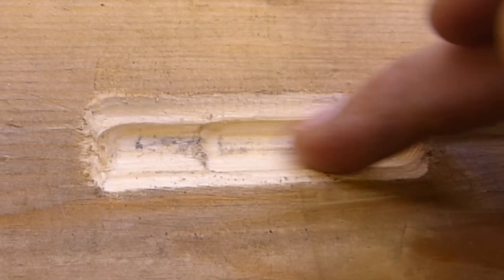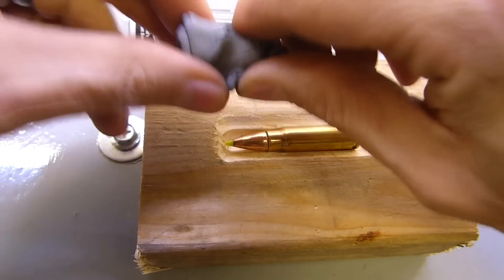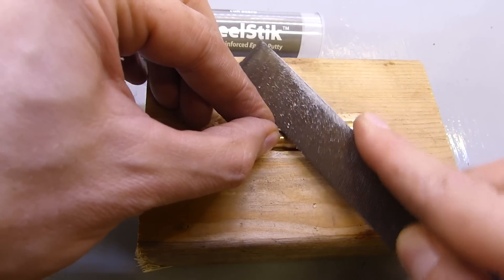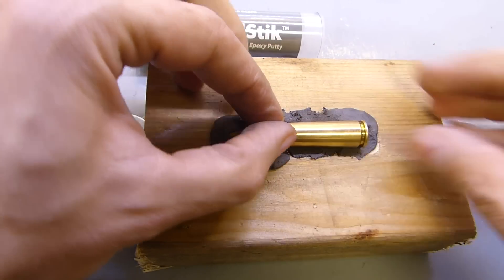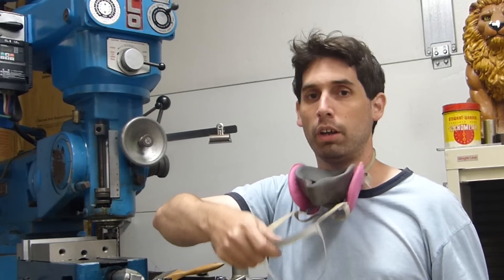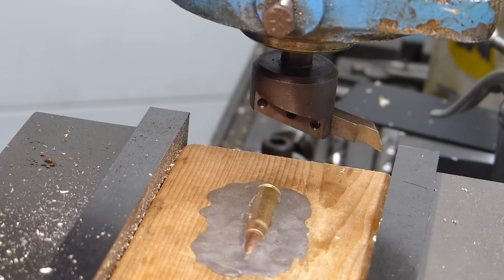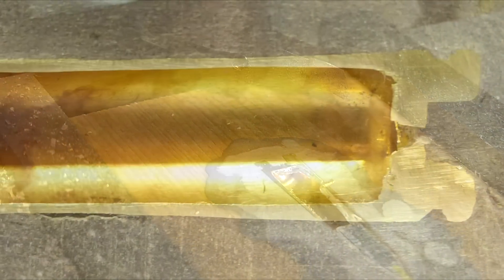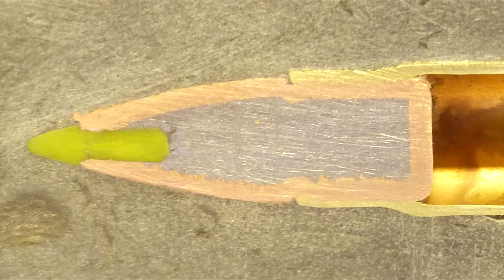Cutting a bullet in half - cross sectioning ammunition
Here I cross section a round to view its construction and composition.  I first epoxy it to a piece of wood then mill half of it away.